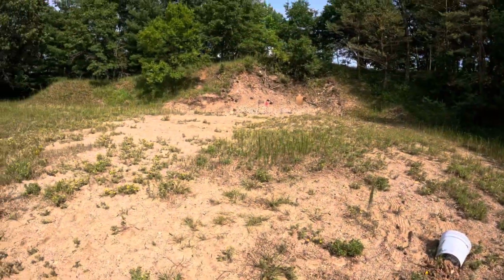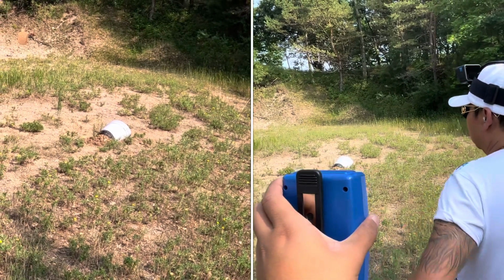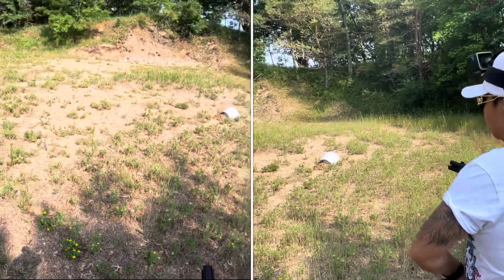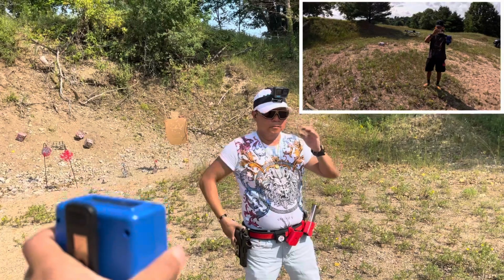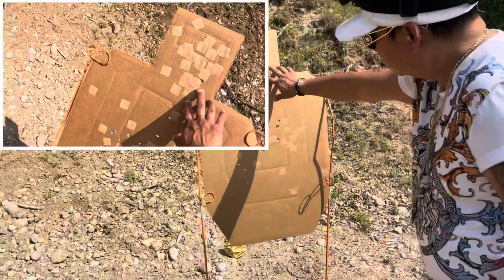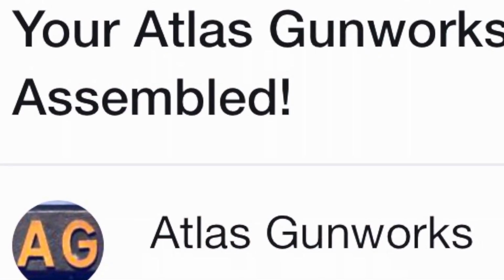Shooting Demo: “Athena” by Atlas Gunworks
My first time to take the Athena from Atlas Gunworks outdoors. I have to say that I really enjoy shooting this gun.